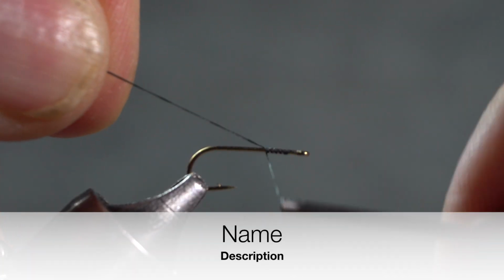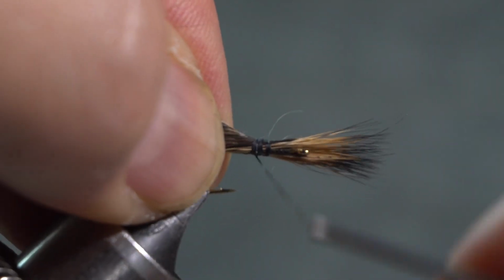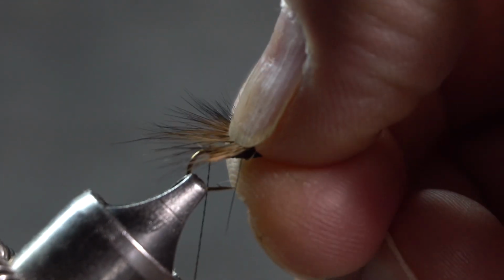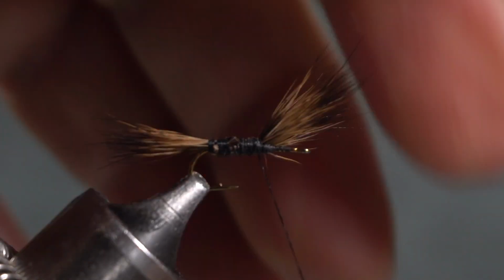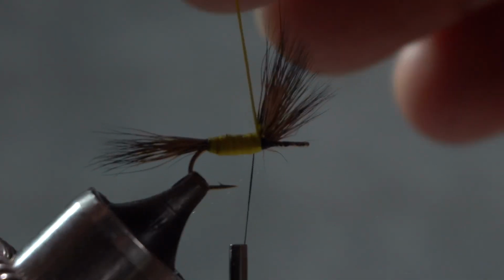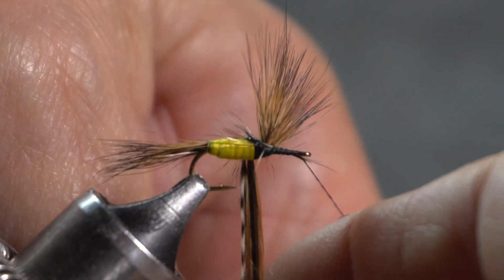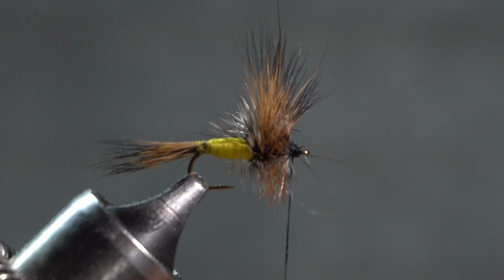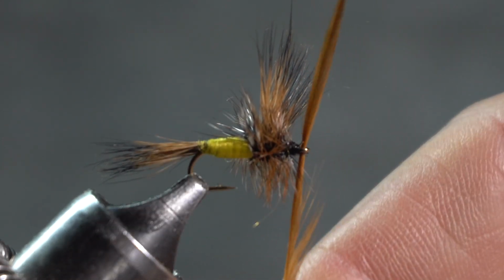Grizzly Wulff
Hook: #6 - #16 dry
Thread: black
Wing: bucktail
Tail: bucktail
Body: yellow floss
Hackle: brown and grizzly

Head cement recipe:
Goop
Xylene (epoxy thinnner)

Instructions:
Fill a quart jar half full with Xylene
Squeeze a tube of Goop into the Xylene
Shake until the Goop is dissolved; add Xylene to desired consistency

Apply with a pin or needle dipped in the liquid